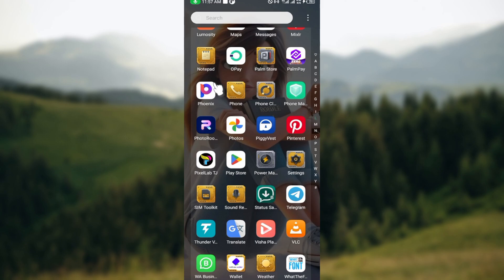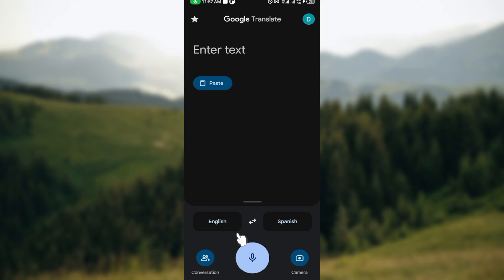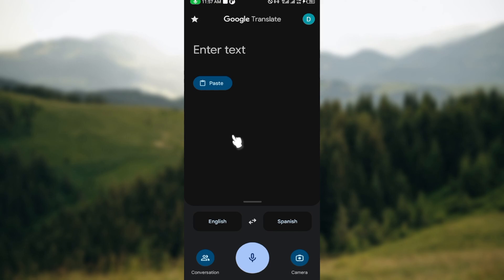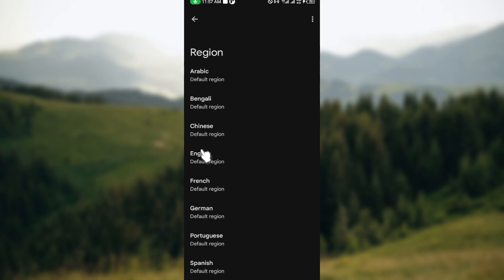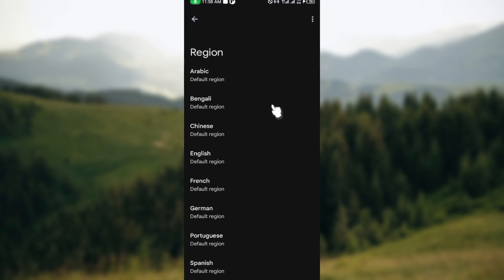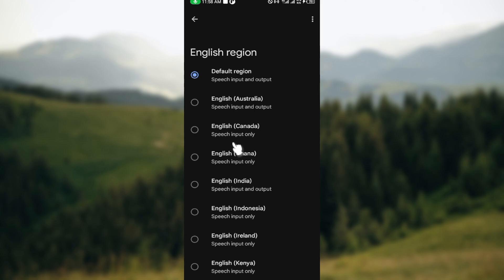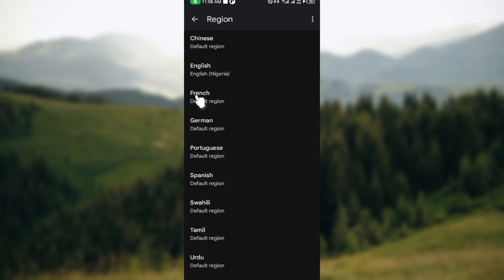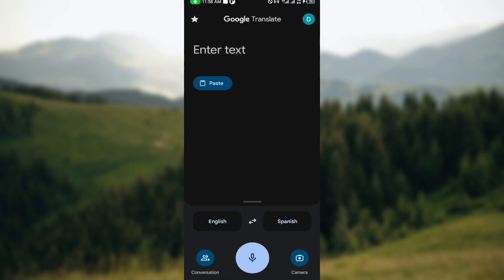How To Change Voice on Google Translate (Easiest way)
In this video I will show you How To Change Voice on Google Translate. It would be good if you watch the video until the end so that you don't miss important steps.